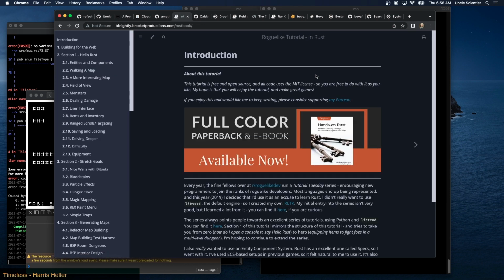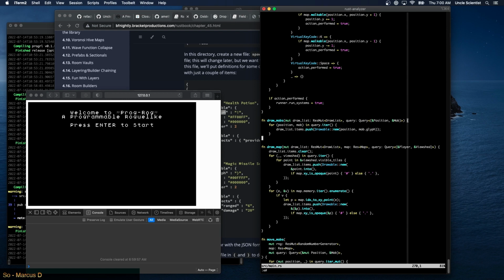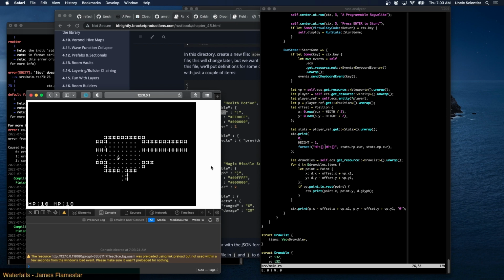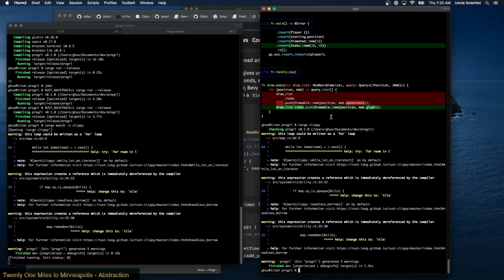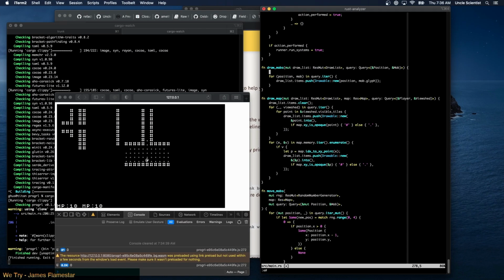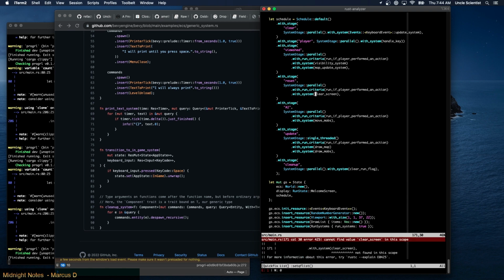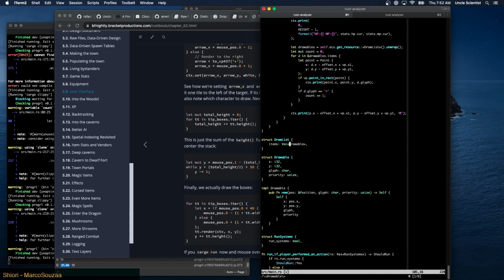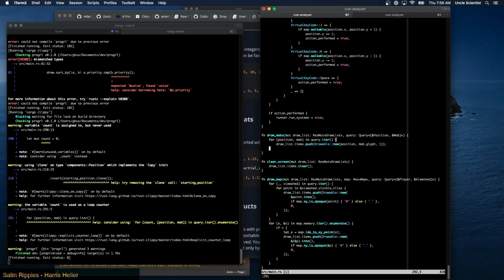My Own Roguelike in Rust - Viewsheds and Visibility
Here's another one that took me a while to debug - because the systems don't run in any particular order, sometimes the map was being drawn on top of the mobs, rendering them invisible. I did come up with a solution, but it took longer than I like to discover the problem.

We're getting ever closer to having a game...